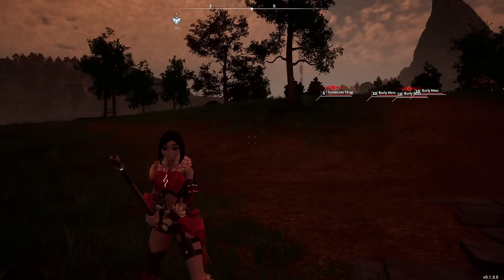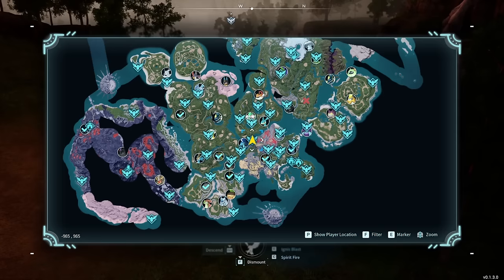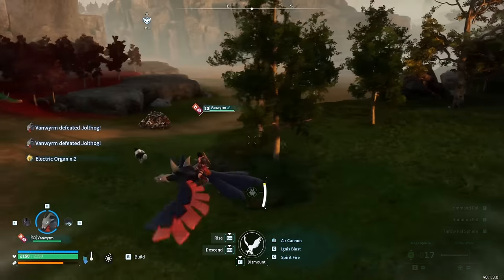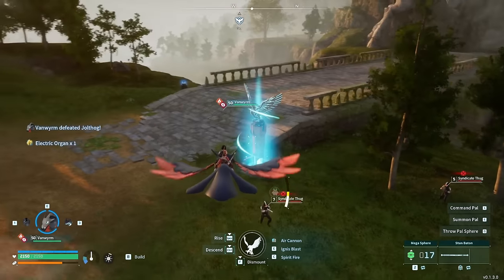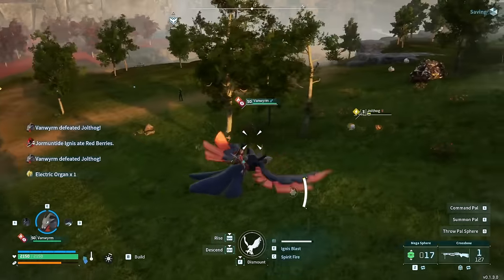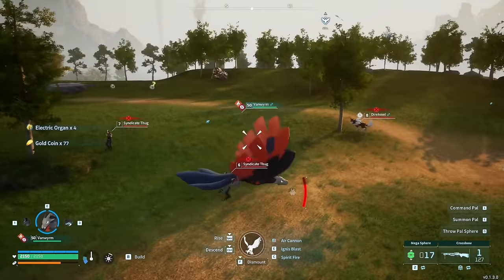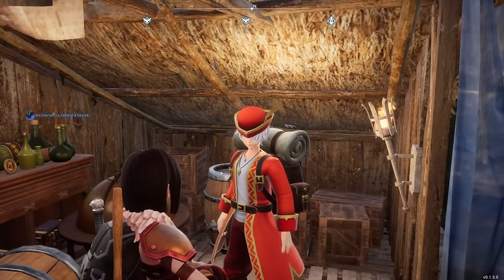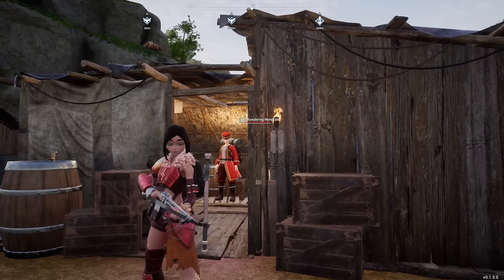Palworld electric organ farm location, how to get electric organs FAST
This Palworld electric organ farm guide will show you Palworld how to get electric organs quickly and easily. If you needed the Palworld best electric organ farm then this guide will help you.

You'll learn the best Palworld electric organ farming route in this video.